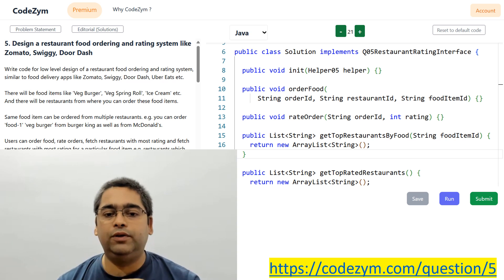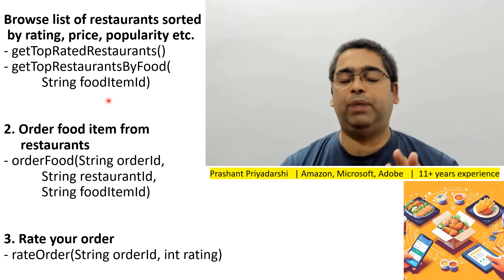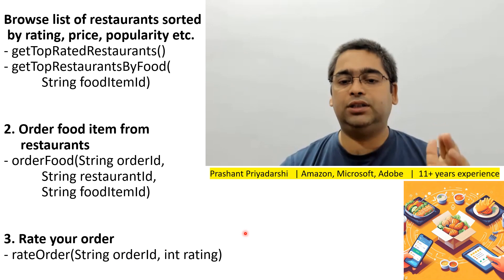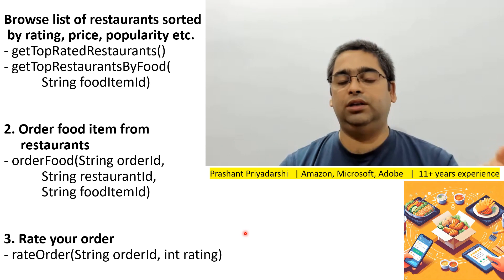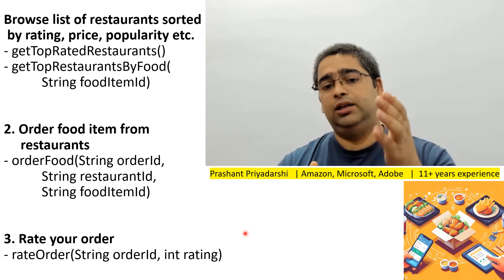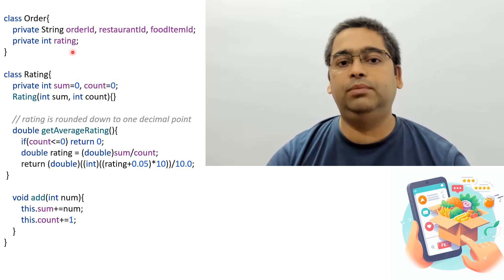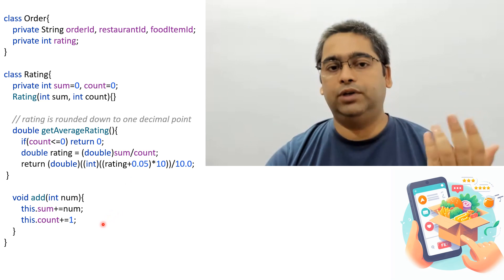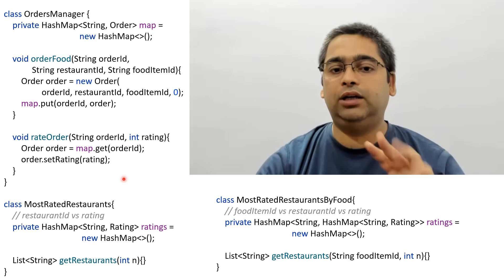Design a Food Ordering System like Zomato/Swiggy using Observer Pattern for LLD Interviews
You can practice machine coding of this problem using observer design pattern
This video is specifically for preparing for low level design interviews. It uses observer design pattern  to solve the core features which you are expected to discuss in a LLD interview.

It doesn't discuss everything that you need to know about low level design of every component in a food ordering system. Rather it explains and deep dives into the functionalities which an interviewer will discuss with you in the interview.

If you have upcoming low level design interviews, then try CodeZym's 7 day preparation plan to prepare efficiently.